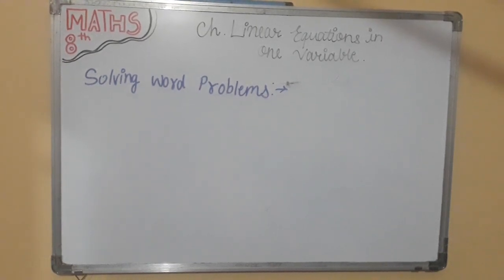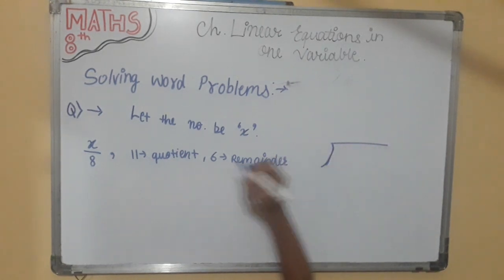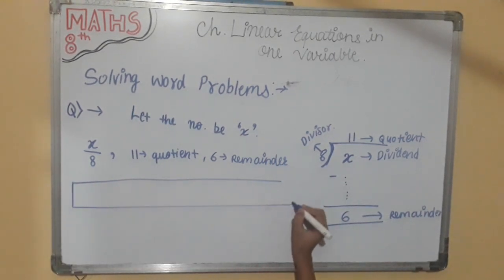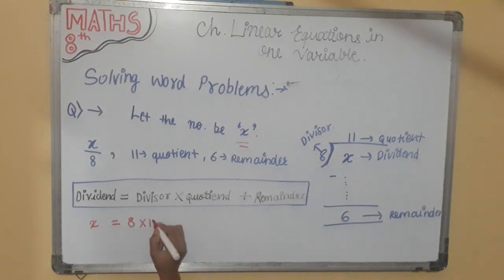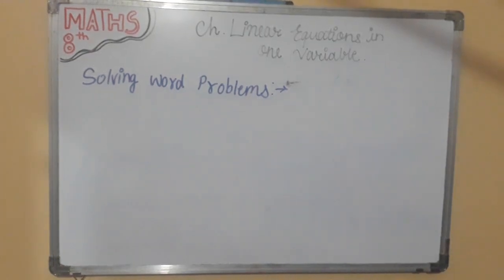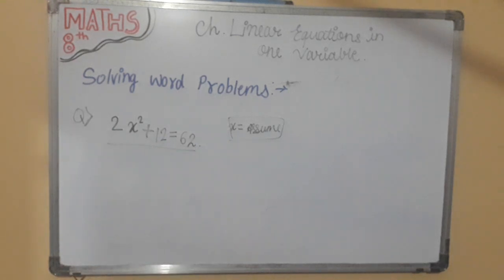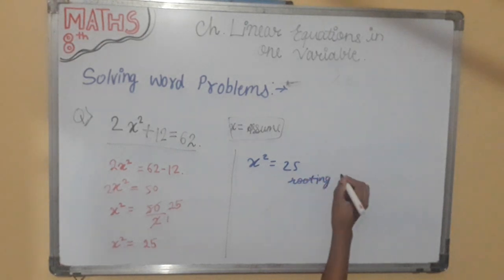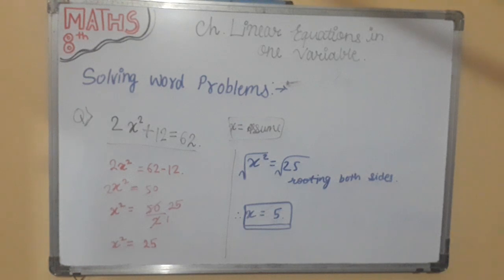Class 8th Maths .Ch. Linear Equations (Part-Word Problems Solving))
7th and 8th complete chapter wise play list.